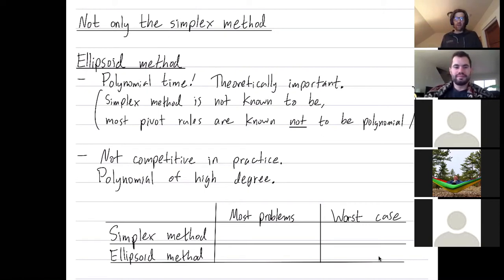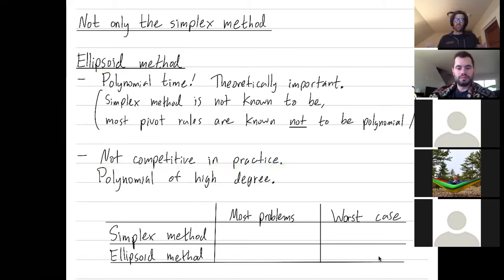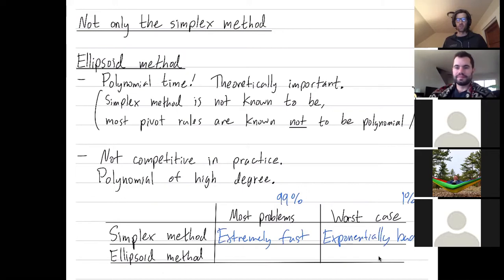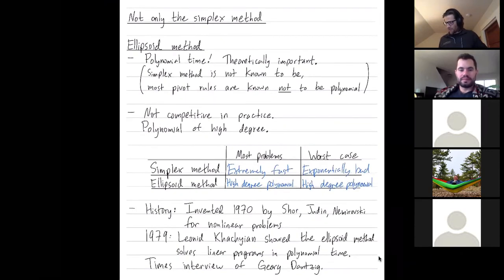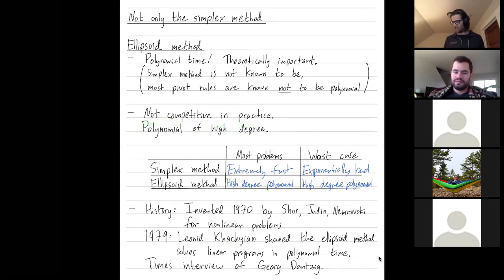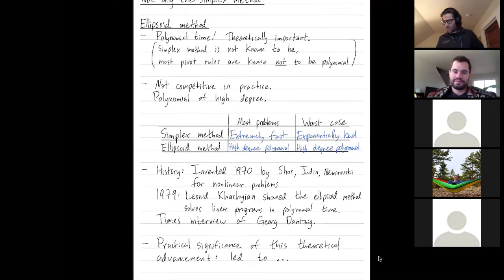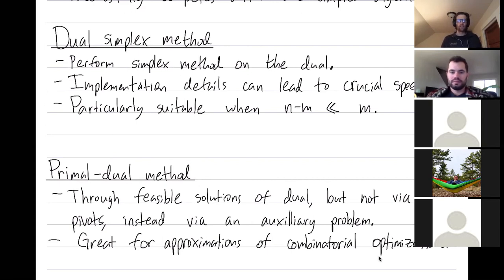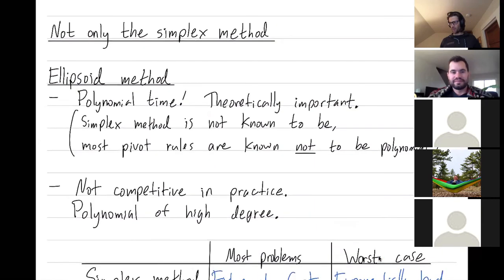Linear Programming 33: Other algorithms besides the simplex method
Abstract: We give a high-level overview of other algorithms besides the simplex method which are used to solve linear programming problems. Some of these, like the ellipsoid method, are better in the worst case, but not practically competitive with the simplex algorithm. Others, like interior methods, are better in the worst case, and also competitive on some practical problems.